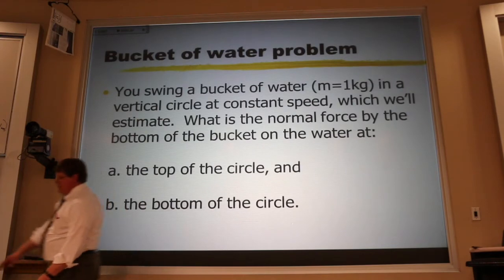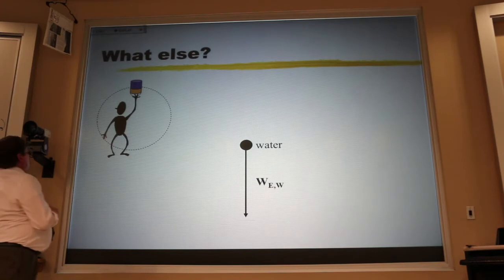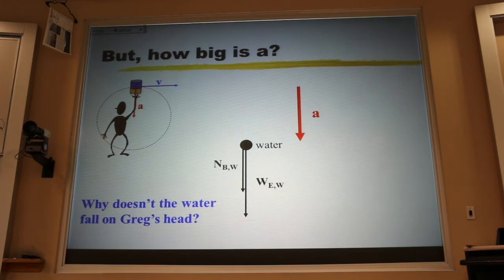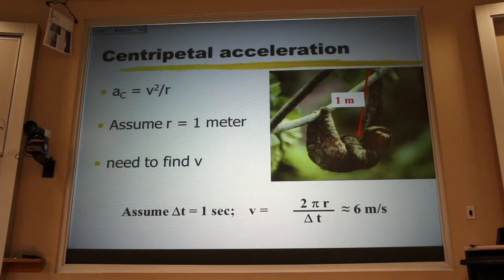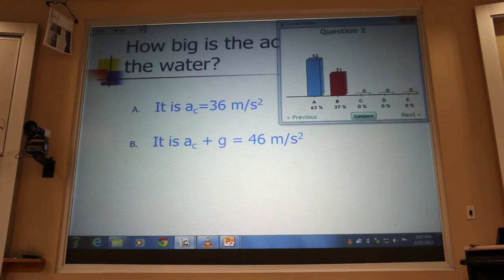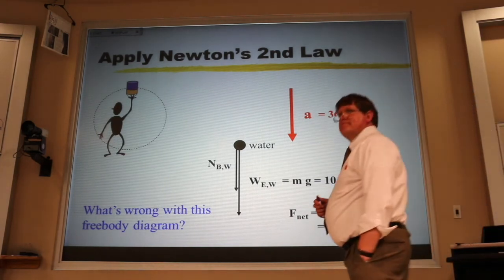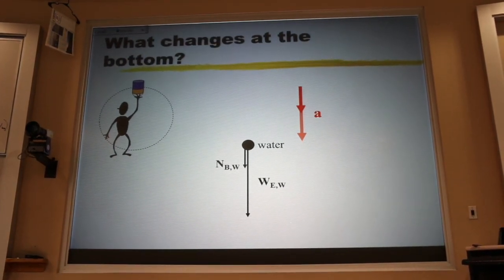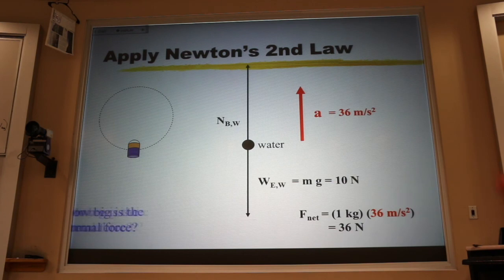Sample Centripetal Force Problem Quick Concept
A bucket filled with water is swung in a vertical circle to demonstrate the concept of centripetal force.